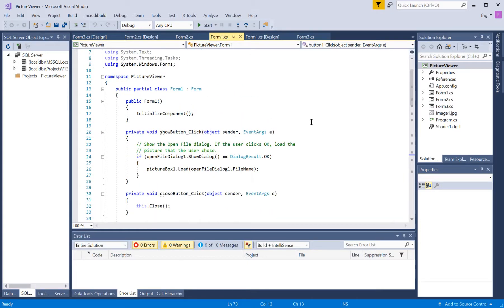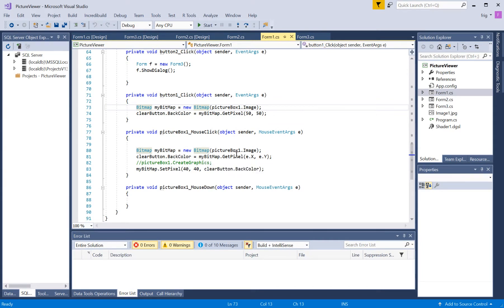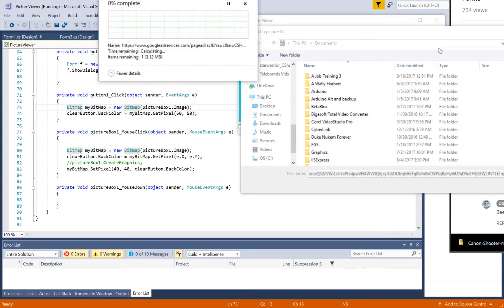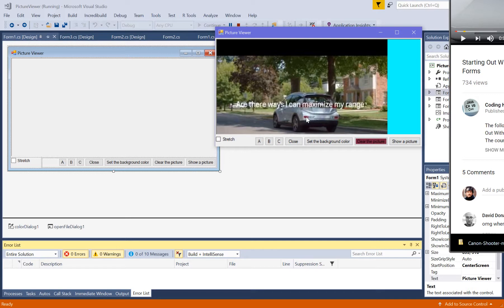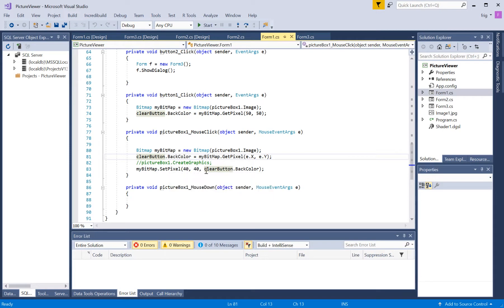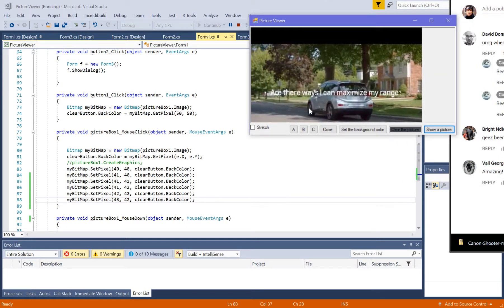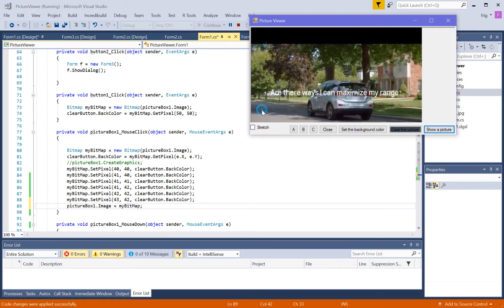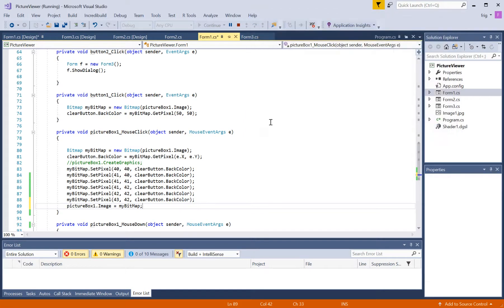C# 29 getpixel and setpixel